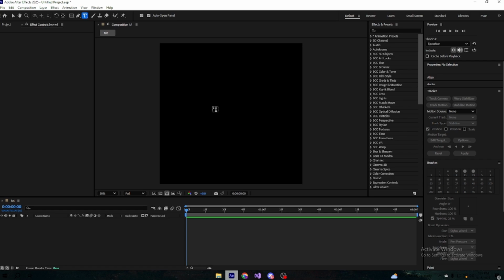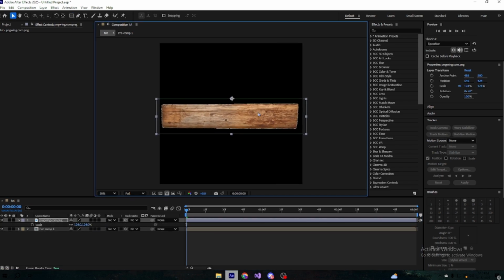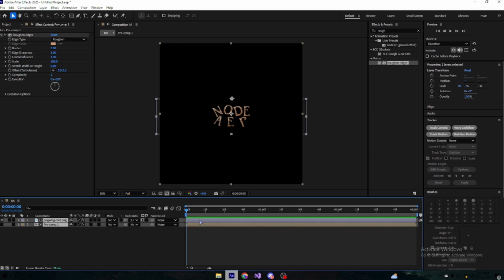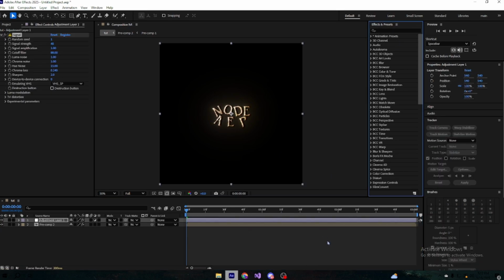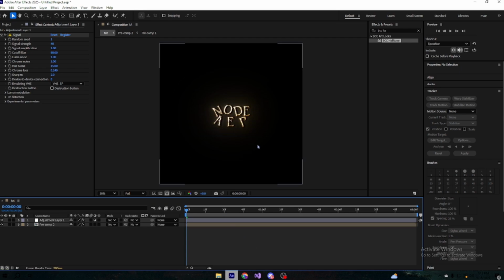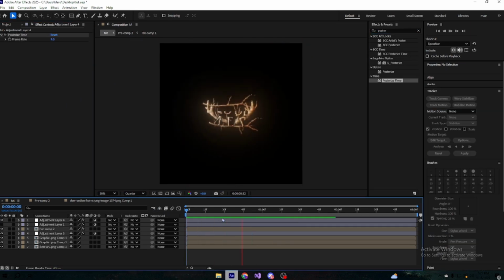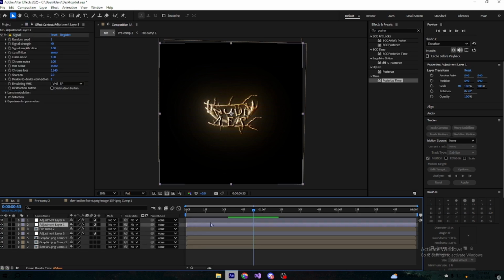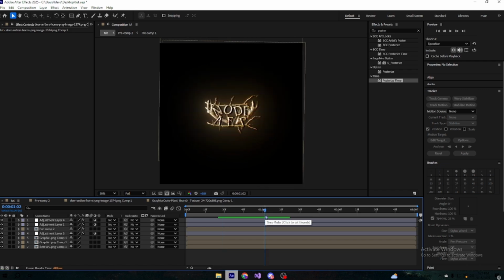advanced text tutorial for your TikTok edits (After Effects)